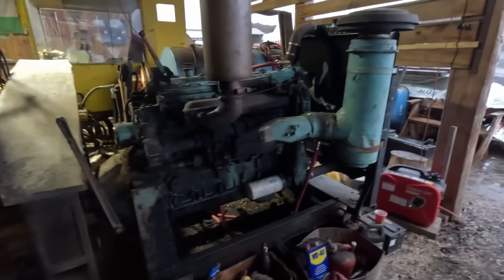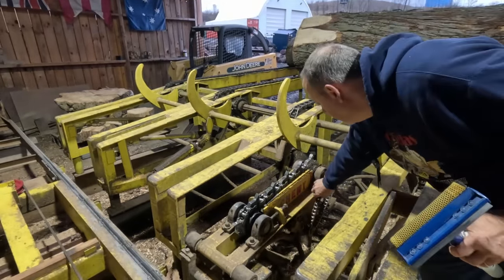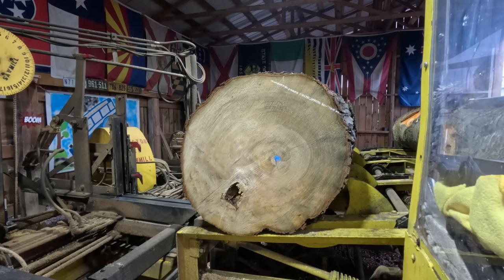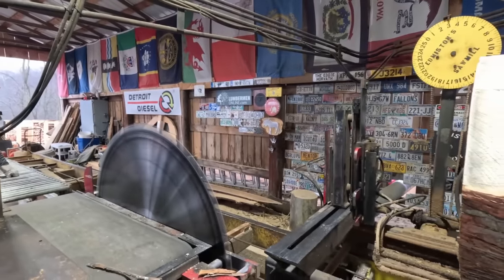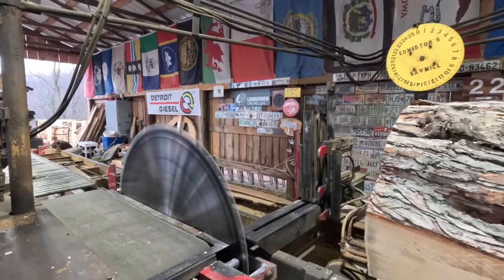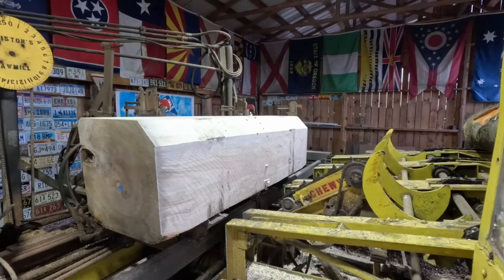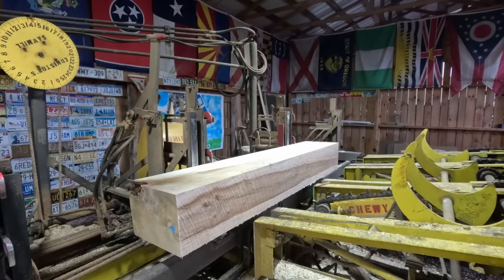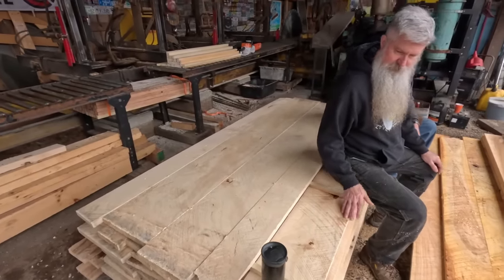sawing a monster silver maple log with a 56 inch saw # 532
If you like making a stop sign out of a log then this is your lucky day , hope you enjoy!